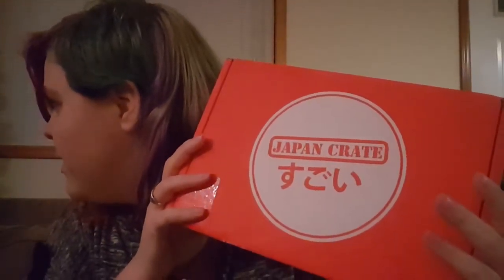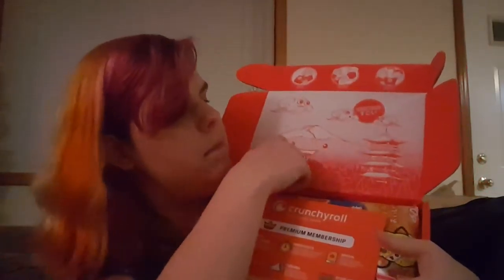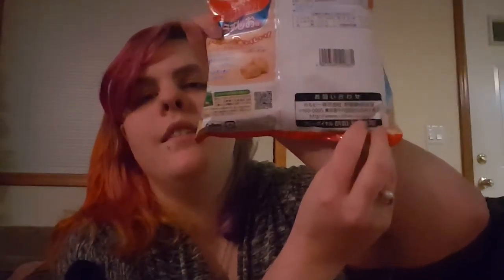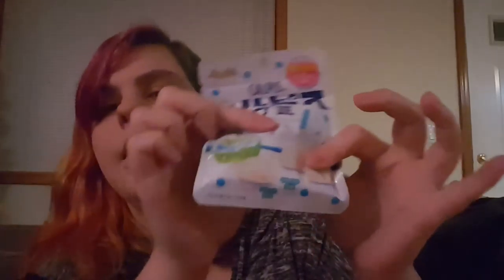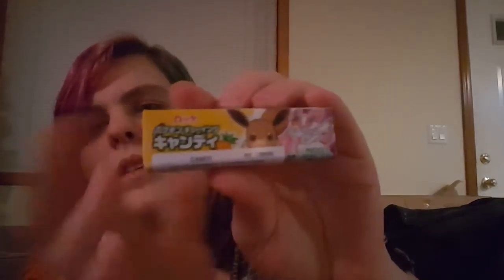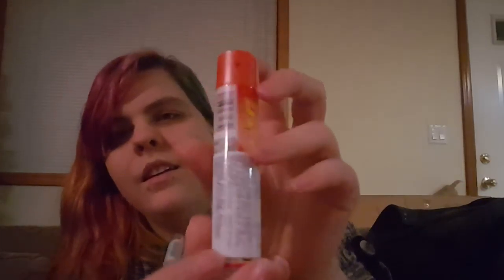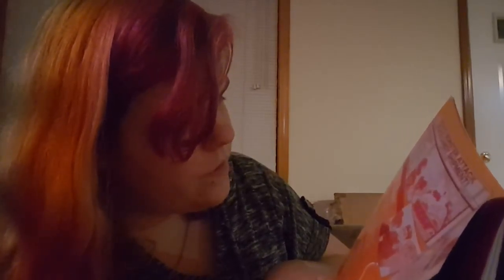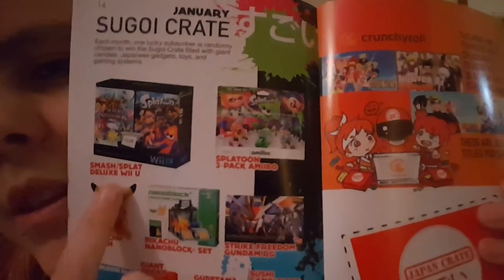January Japan Crate!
Today I check out Japan Crate's January crate! They're super awesome!!!